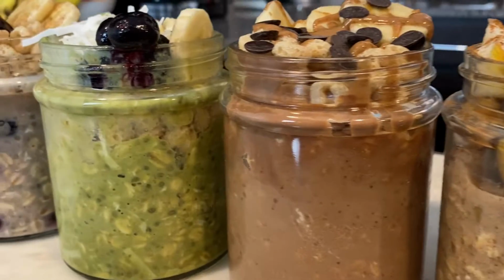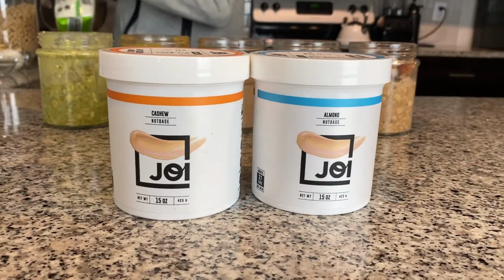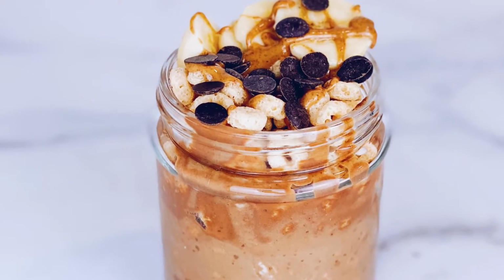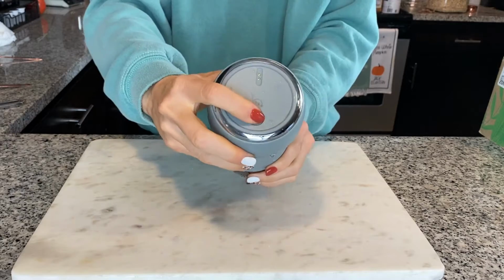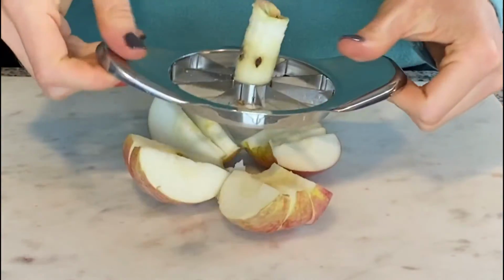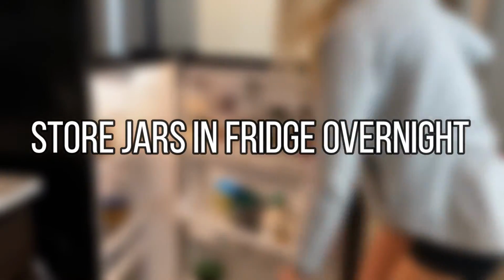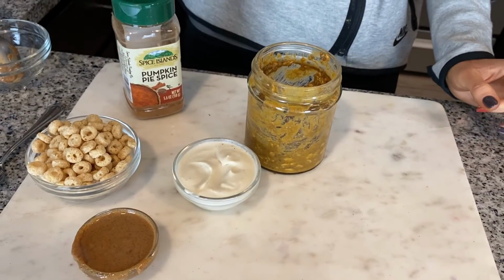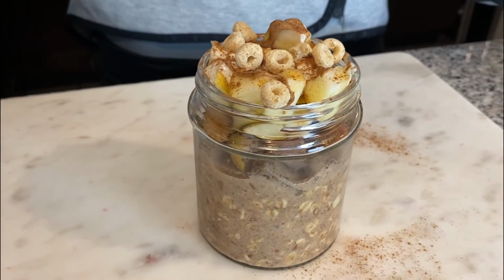HOW TO MAKE OVERNIGHT OATS | 5 Easy Ways - Healthy Breakfast Recipes (Vegan)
Today I'm going to show you how to make overnight oats 5 easy and healthy ways! I've got 5 delicious variations of overnight oats that are easy to make, great vegan breakfast recipe ideas, and keep well in the fridge. These easy overnight oat recipes are a perfect go to grab-and-go breakfast for those busy mornings!

WANTING TO JUMP-START OR RESET YOUR PLANT-BASED JOURNEY?

My favorite must have vegan kitchen items:
Crux Air Fryer
Instant Pot
Kitchen Aid
Food Processor